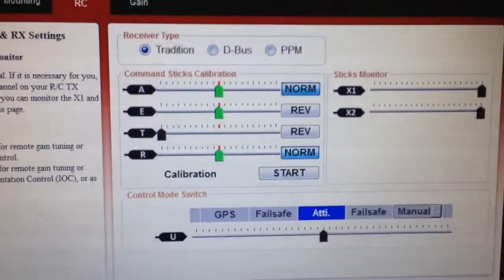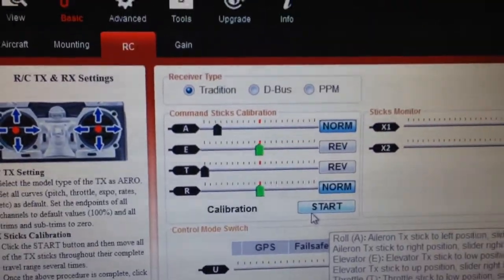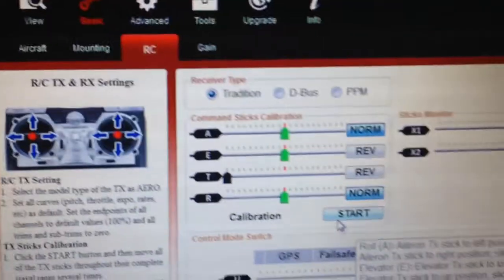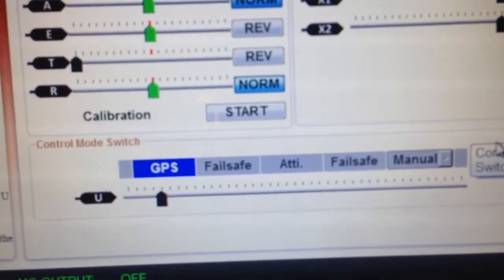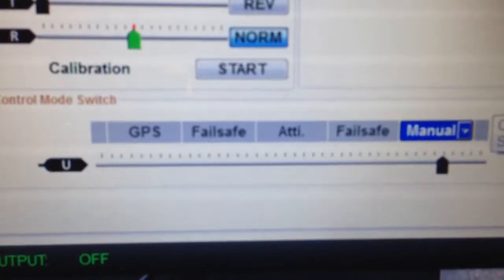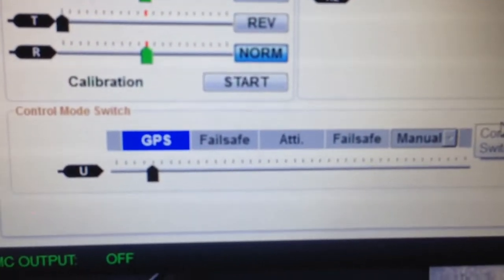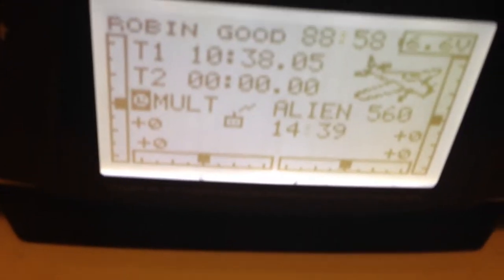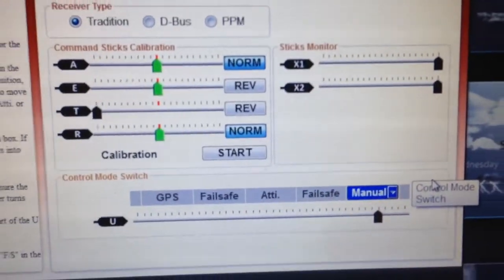Naza Lite Mode Setup and Failsaife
Naza lite